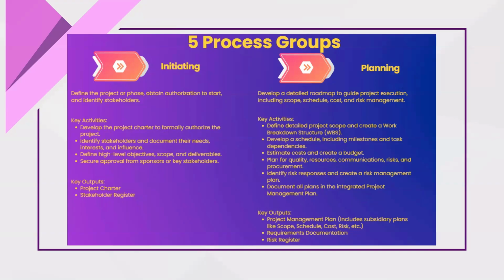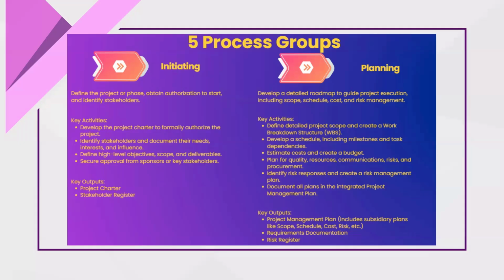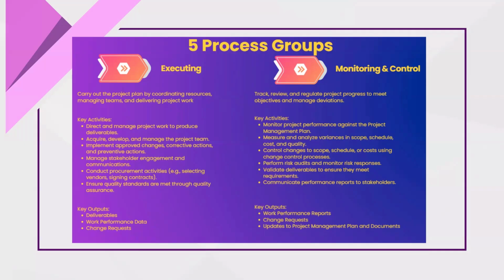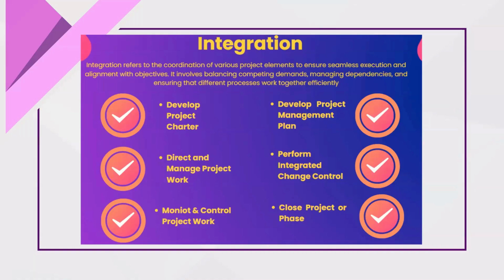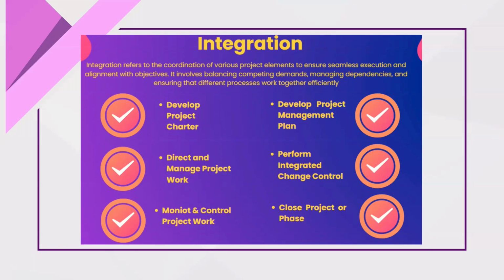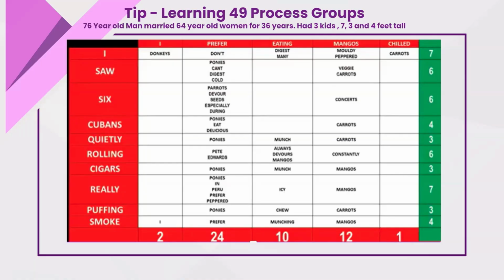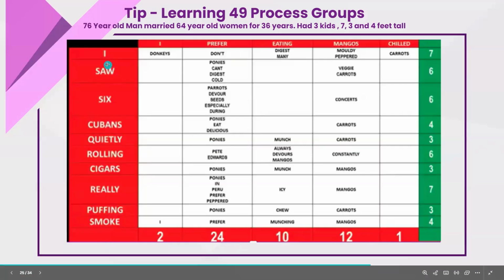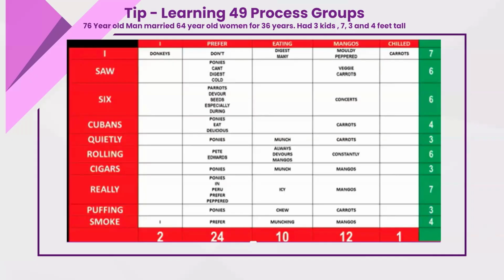Mastering PMP Language Part 3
Mastering PMP Language: Learn Essential PMP Terminologies - Speaking the Language of Project Management.

This Part 3 covers Process Domain Terms - 5 Project Phases, Integration, tips to remember 49 Processes, as well as Knowledge Areas (to be continued in next part 4).